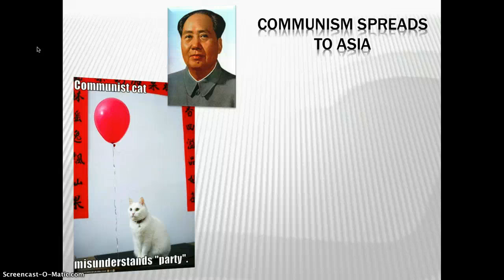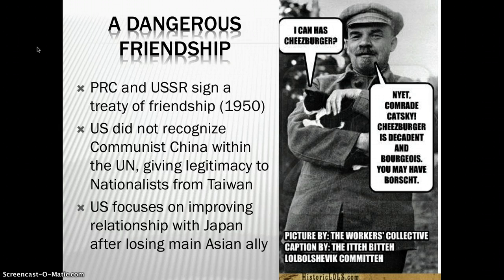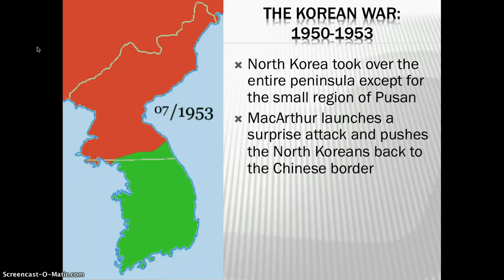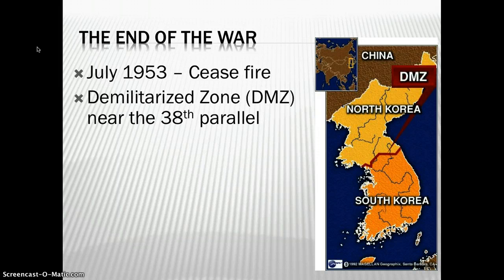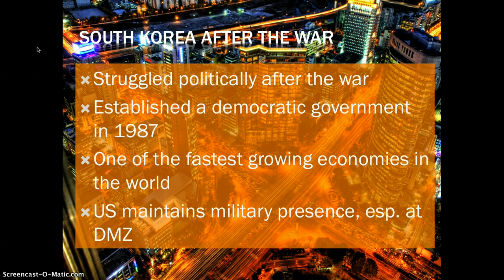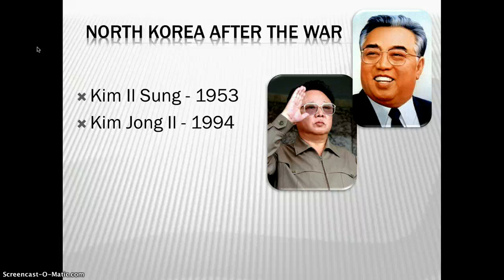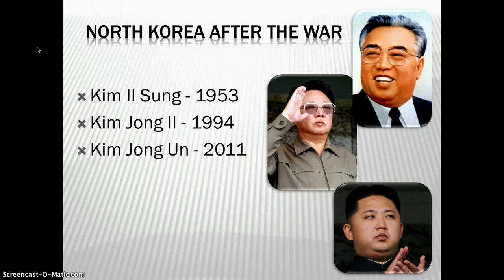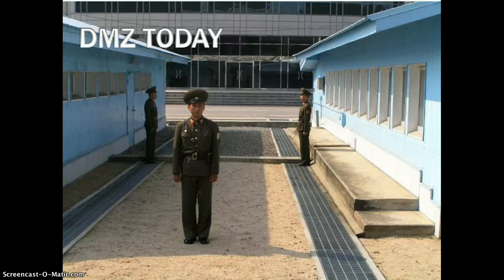9.2 - Communism in China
Spring Break lesson #2